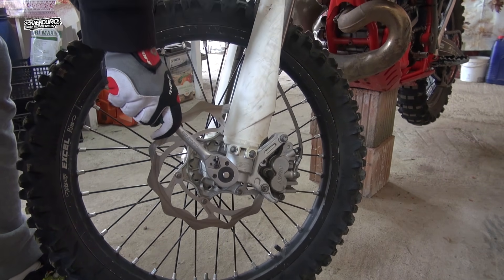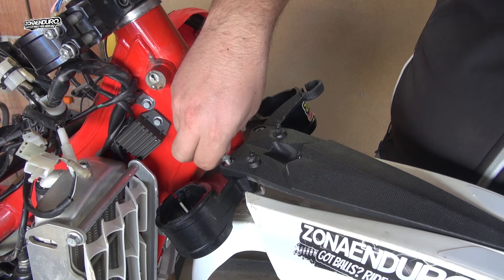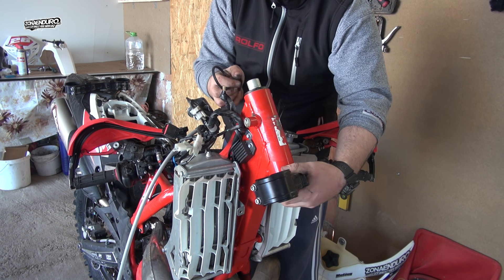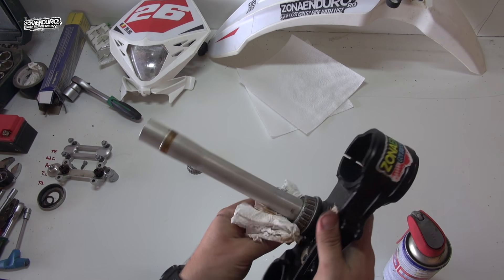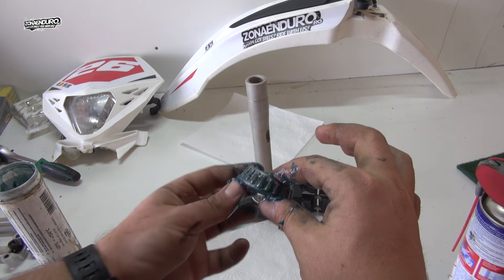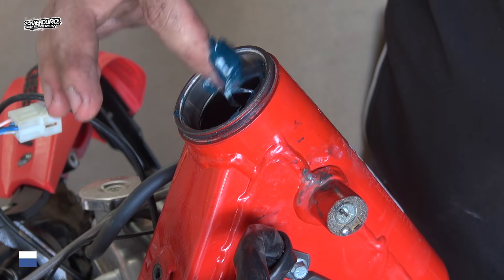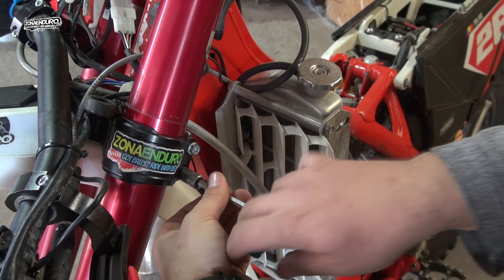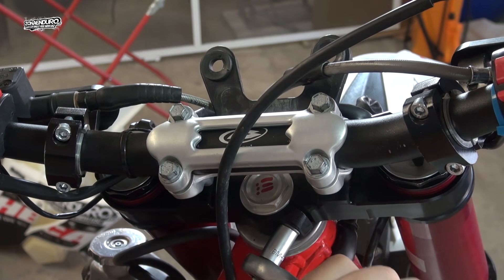COVID-19 lockdown dirt bike maintenance, STEERING BEARINGS. the easy way.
Greasy job, but it will save you lots of money in the future. Here's our steering bearings maintenance tips using just simple tools. Probably you think is complicated to grease steering bearings, but it is an easy task if you follow some steps.

This is the most important thing to do after you buy a brand new bike and even if the dirt bike you just purchased is second hand. GREASE ALL THE BEARINGS and JOINTS!!

10 min. TOP END REBUILD BY ROCKSTAR ENERGY HUSQVARNA FACTORY MECHANICS

Make sure you stayhome and staysafe. It is the time to do full maintenance of your dirt bike during this COVID-19 pandemic!!

🆕 Do you have a good video? We'll make it viral!

Got Balls? Ride With Us!